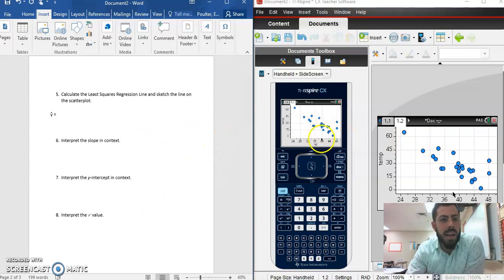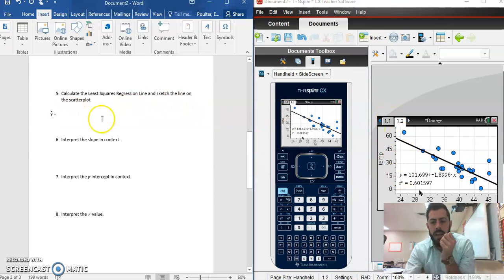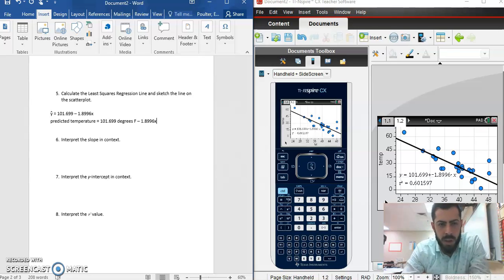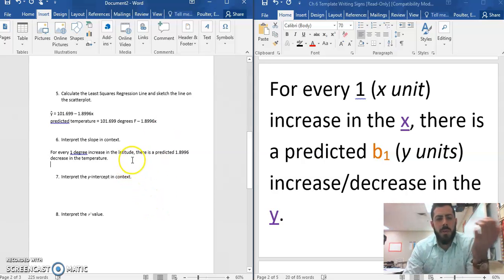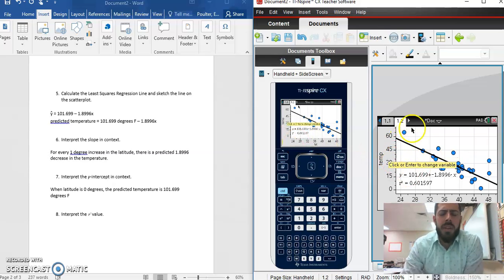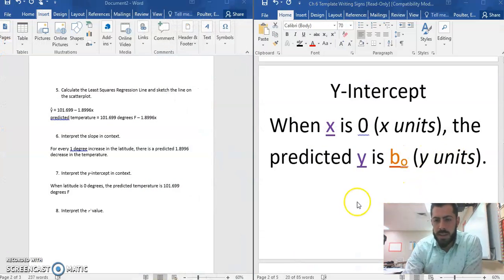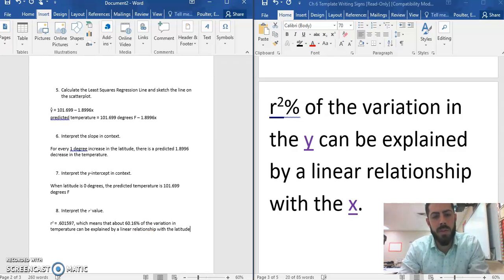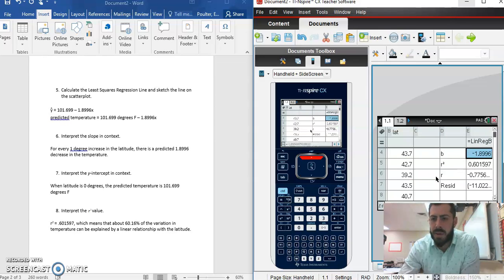Linear Regression, interpreting values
Using the Tech to calculate and interpret an LSRL, slope, y-intercept, and r-squared